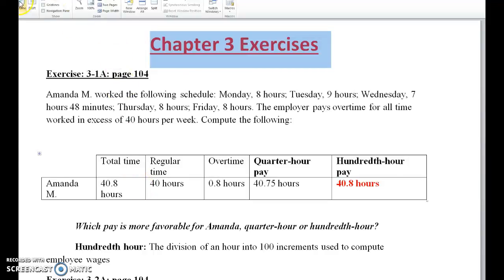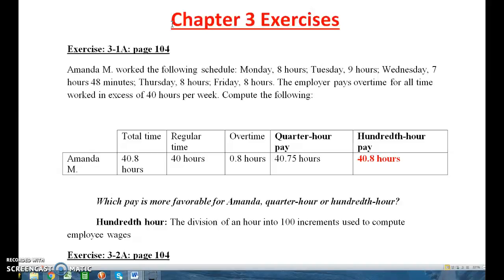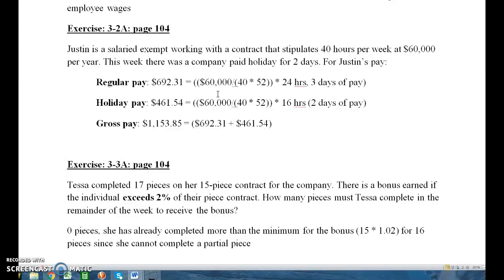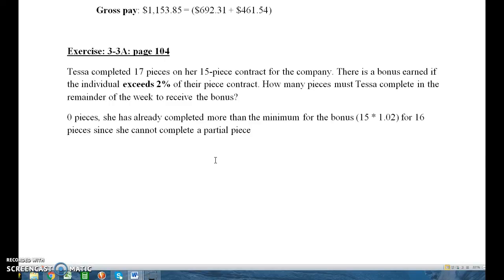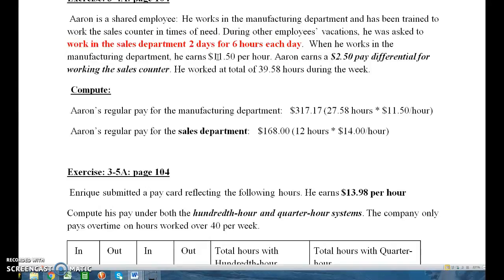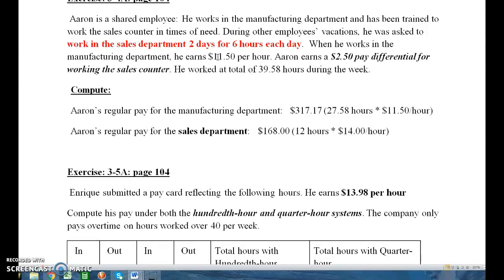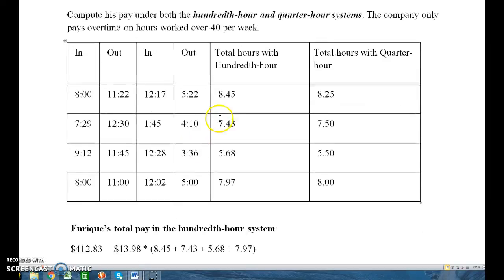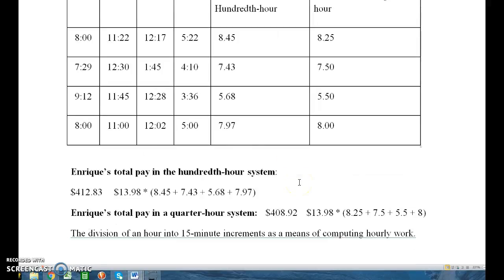Chapter 3.1a - 3.5a Exercises